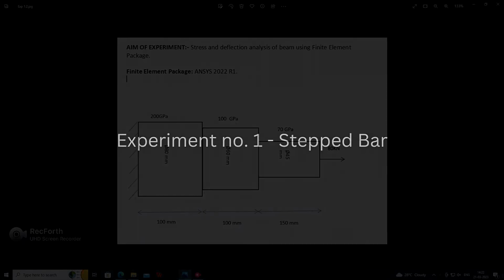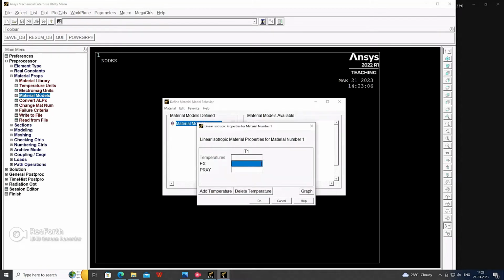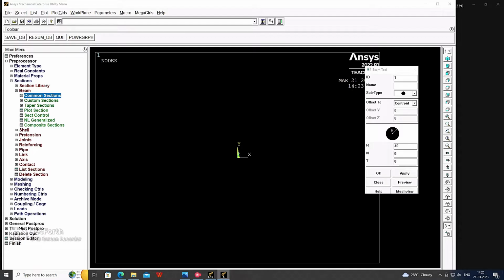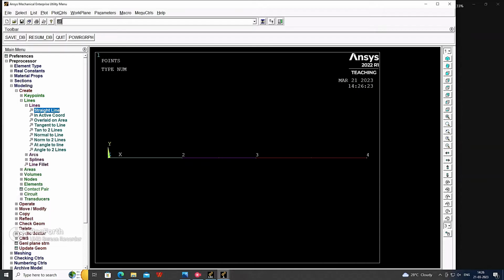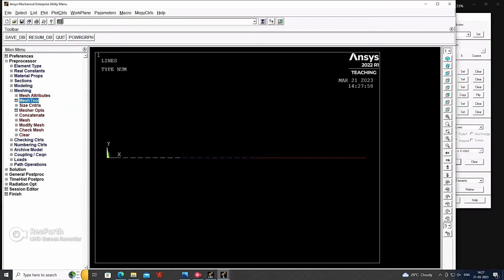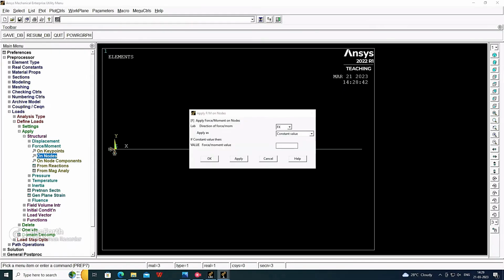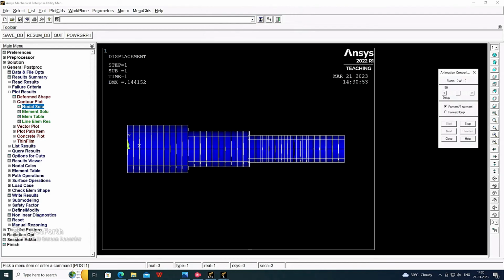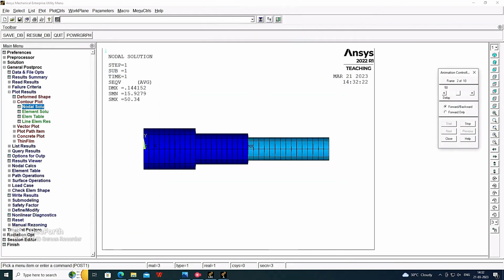1D Stepped Bar Problem Using Ansys APDL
1D  Stepped Bar Problem Using Ansys APDL
This course introduces new users, or experienced Ansys Mechanical users, to the Ansys Mechanical APDL user interface. The Mechanical APDL workflow, graphical user interface, and analysis of simple mechanical components like Beam, Bar . With this foundation in place, users can apply this knowledge to efficiently set up, solve, and post process virtually any type of analysis.